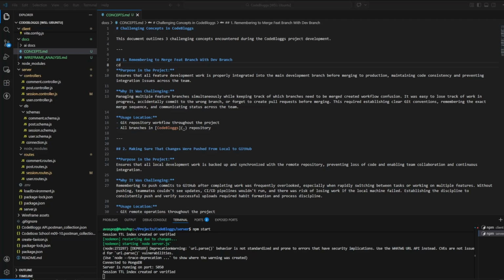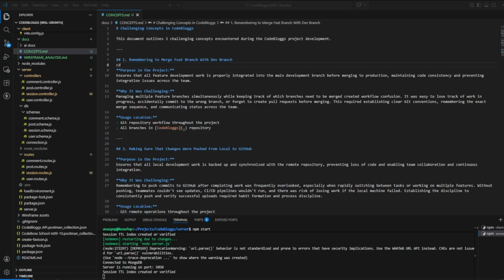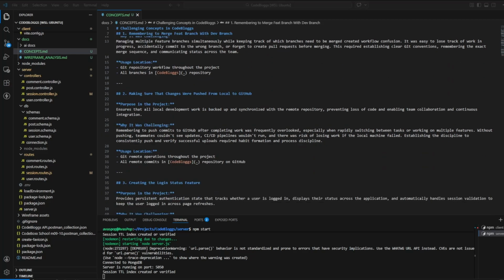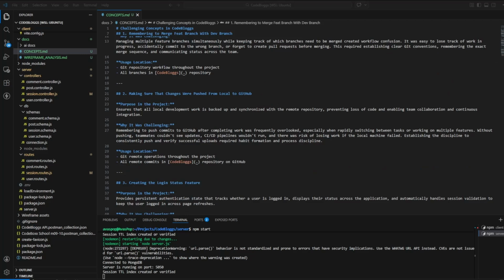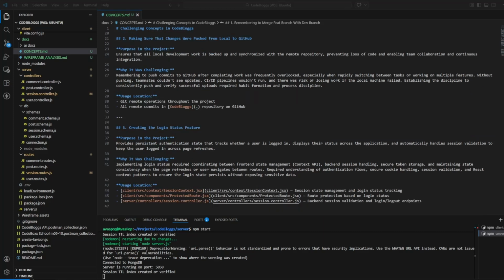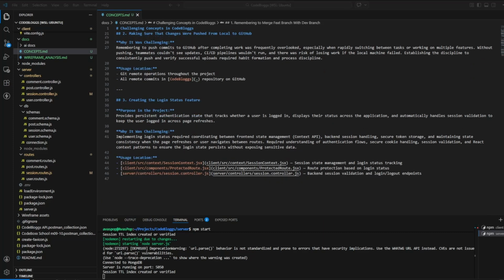Codeboxx Module 9Concept Challenges